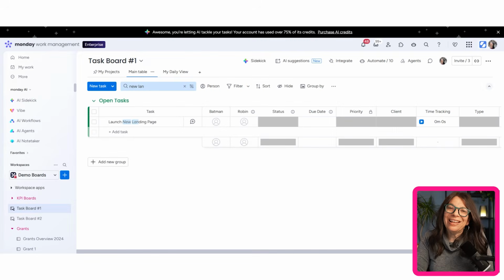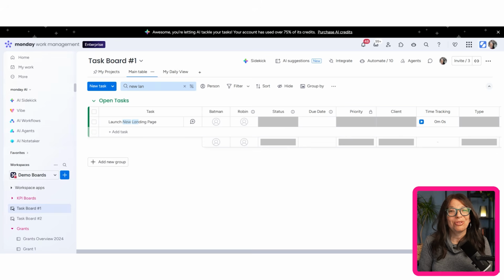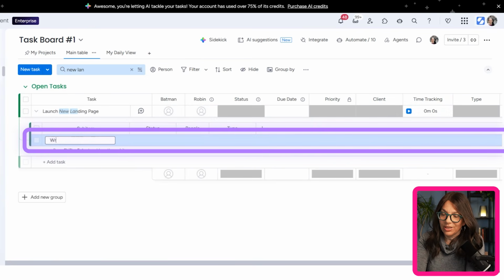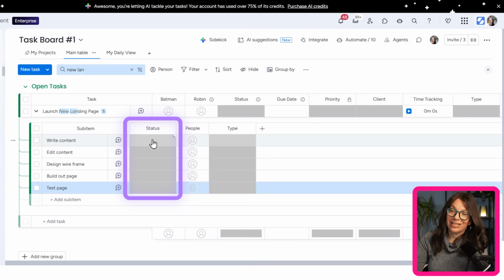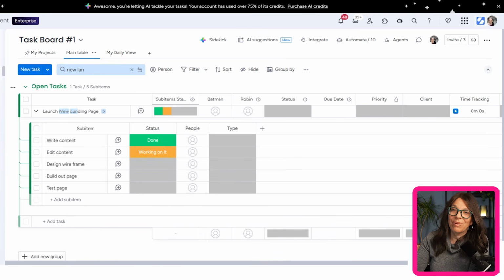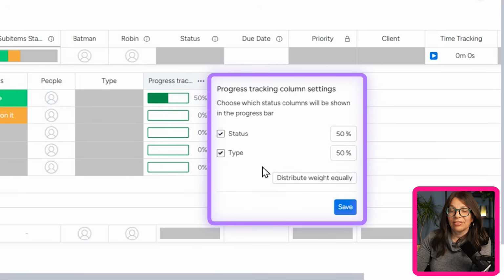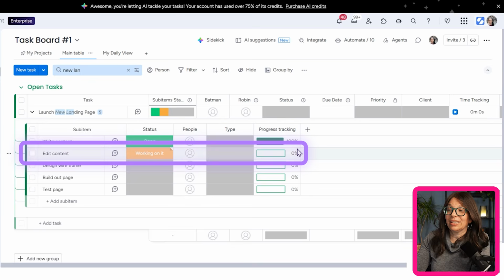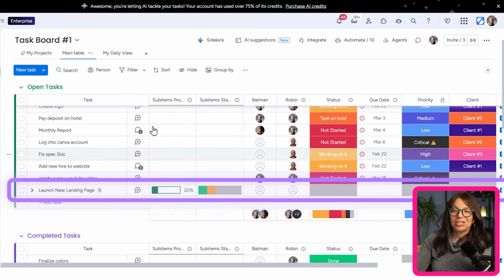The Simple Way to Track Projects in monday.com (Copy This Setup)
If you’re using monday.com for project management but struggling to track progress, this simple setup can help.

In this video, I show you an easy way to manage projects in monday.com using a task board, subitems, and the progress tracking column. This allows you to see project completion at a glance without building complex dashboards or workflows.

🎯 What you’ll learn:
✅ Why a task board is one of the most useful boards in monday.com
📋 How to use subitems to break a project into actionable tasks
📊 How to set up the progress tracking column
👀 How to roll progress up so you can see project completion instantly

If your current setup makes it hard to understand where projects stand, this is a much cleaner way to track progress.

⏱️ Chapters

00:00 – Intro: simple project tracking in monday.com
00:47 – Why task boards matter
01:06 – Using tasks to track project progress
01:24 – Example: launching a new landing page
01:43 – Adding subitems for each task
02:18 – Tracking work with status columns
02:33 – Rolling up summaries to parent items
02:49 – Why the progress column is underrated
03:02 – Adding the progress tracking column
03:08 – Customizing progress tracking settings
03:40 – Setting status to drive 100% of progress
04:00 – Why progress is more useful at the parent level
04:13 – Viewing all project progress at a glance
04:35 – Recommended setup: project as item, tasks as subitems
04:57 – Final takeaway

*FREE RESOURCES*

💪 Let’s Chat: Book a free 30-minute consultation to discuss your needs and get personalized support.

*RELATED SEARCHES*